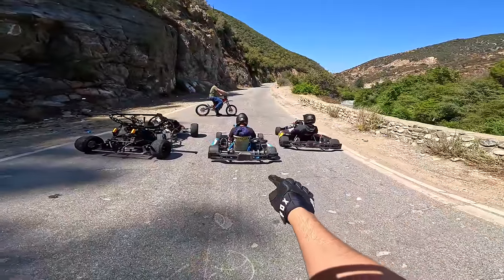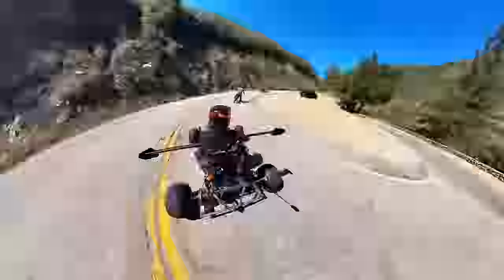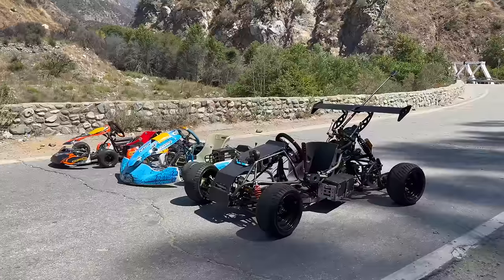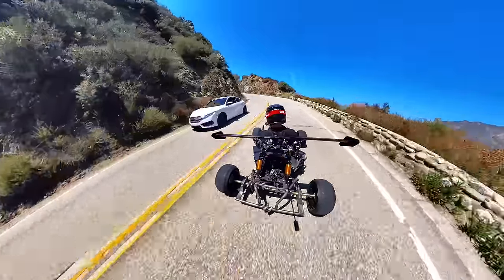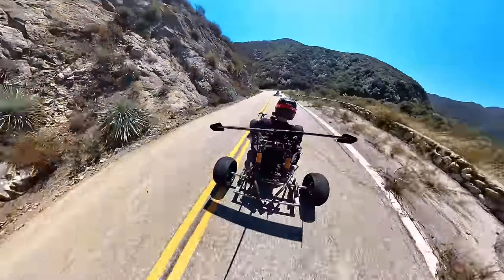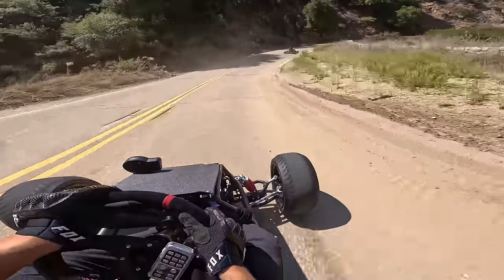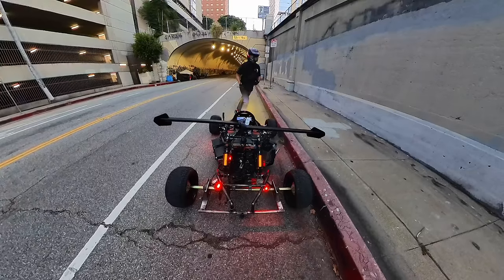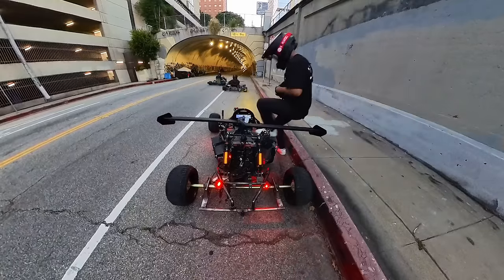Insane +70mph Electric GoKarts on Public Roads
🔥 New Limited T-Shirts 🔥

Electric GoKarts ride in the city and canyon roads.

key words: electric gokart ekart electric crosskart electric crosscart electric gocart ekart ecart electric gokart in the street electric gokart street ride ekart drift electric gokart drifting electric gokart donut electric gokart mountain road pov electric gokart downtown pov surron electric bike